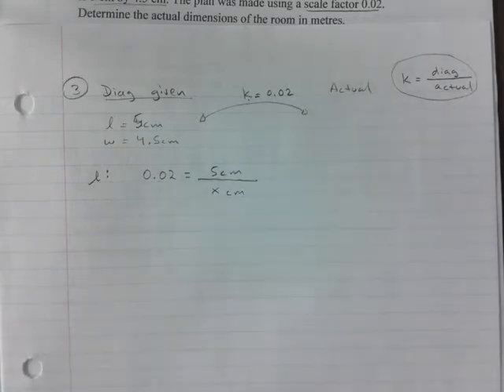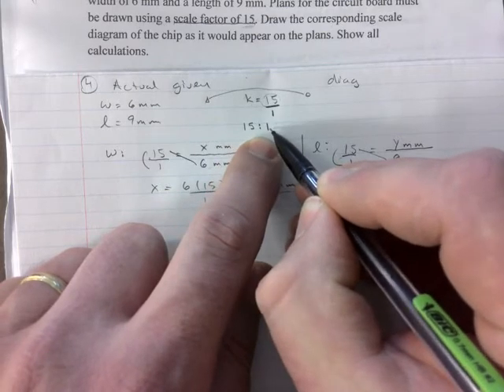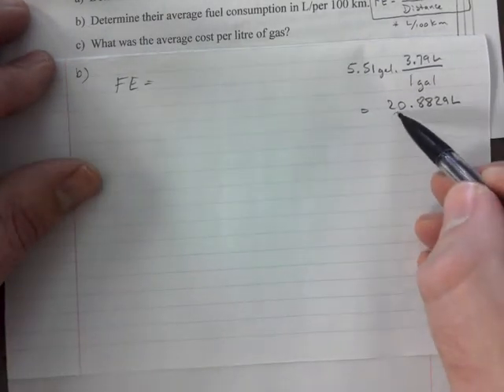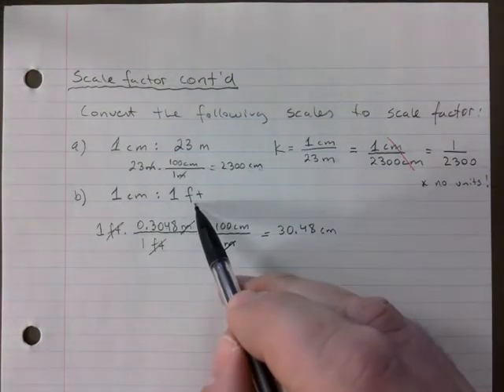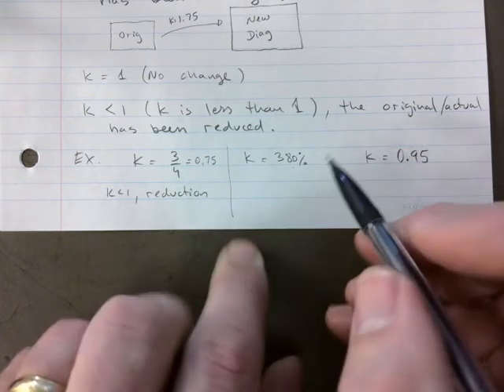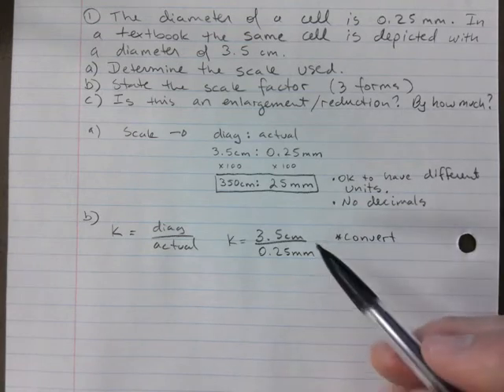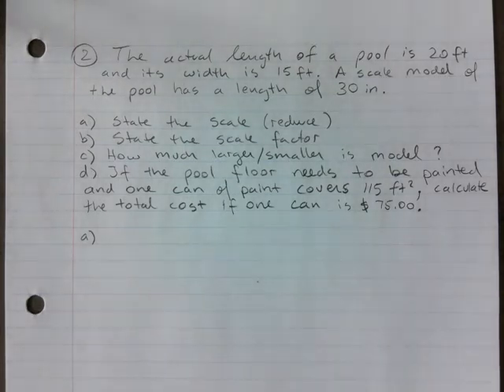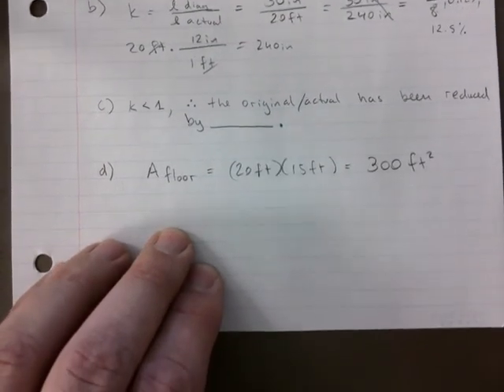APMR3S 02 CH 8 8.3 SCALE AND SCALE FACTORS 2